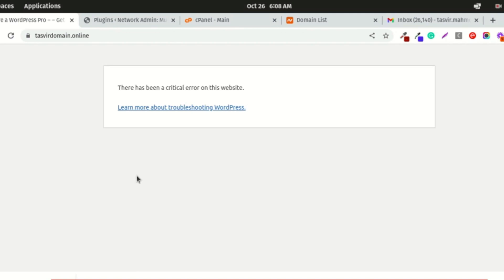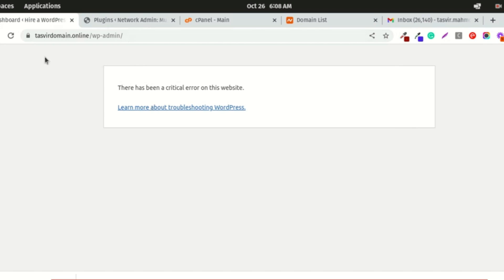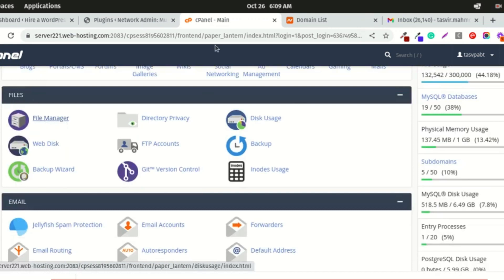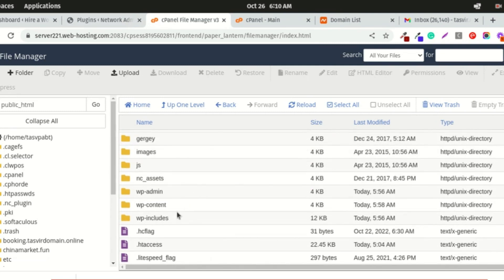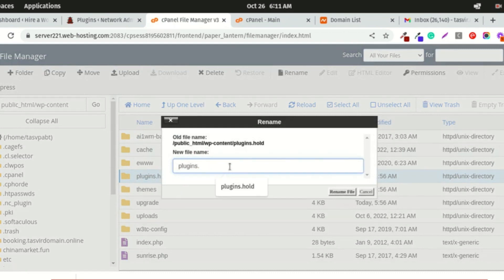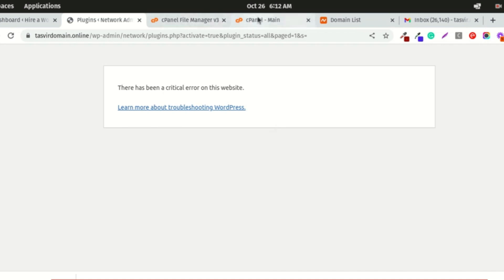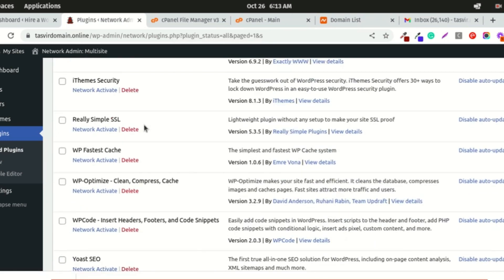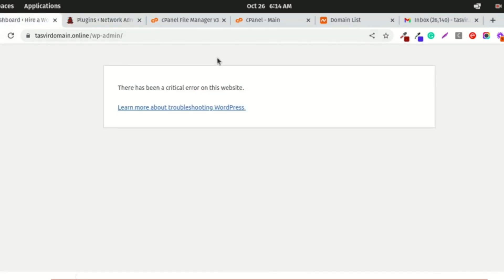There has been a critical error on this website || in WordPress using hosting cPanel or FTP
*Introduction:*
Is your WordPress website flashing the ominous "Critical Error" message? Fear not! This video provides two straightforward solutions to swiftly revive your site.

*Content Overview:*
Join us in today's video as we address a widespread issue among WordPress users—the alarming 'There has been a critical error on this website.' By the end, you'll possess a foolproof fix for the critical errors plaguing your WordPress website. Let's dive in!

*Keywords Section:*
*Q&A Section:*
1. Solved "There has been a critical error on this website." in WordPress using hosting cPanel or FTP
2. There has been a critical error on your website troubleshooting problem fix
3. Fix - There Has Been A Critical Error On this Website | Critical Errors - WordPress (100% Solution)
4. How to fix Wordpress critical error (There has been a critical error on your website)
5. There has been a critical error on this website (FIXED) | Troubleshooting WordPress Critical Errors
6. Fix: There has been a critical error on this website
7. WordPress Website Error Fix : There has been a critical error on this website
8. There Has Been a Critical Error on Your Website | Critical error on WordPress website
9. How to fix "there has been a critical error on this website " Issue
10. There Has Been A Critical Error On Your Website - Fix | Hostinger | Wordpress 100% Solution
11. Quickly Fix WordPress "Critical Error on your Website"
12. Fix - There Has Been A Critical Error On Your Website | Critical Errors - WordPress
13. SOLVED! WordPress CRITICAL ERROR Website Message (How To Fix)
14. There Has Been A Critical Error On This website (2 Easy Ways to Fix This)
15. "There has been a critical error on this website." Solved Using Cpanel.
16. [SOLVED] there has been a critical error on this website Wordpress Error
17. How to fix Wordpress critical error || There has been a critical error on your website
18. there has been a critical error on this website WordPress solution
19. How to Fix WordPress Critical Error | There Has Been a Critical Error on Your Website
20. There Has Been A Critical Error On Your Website - Fixed 2023